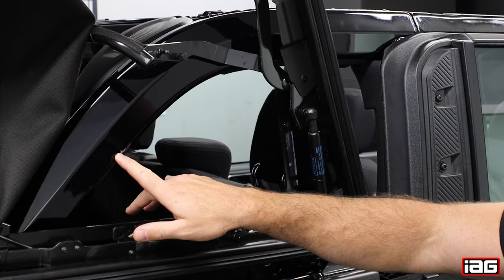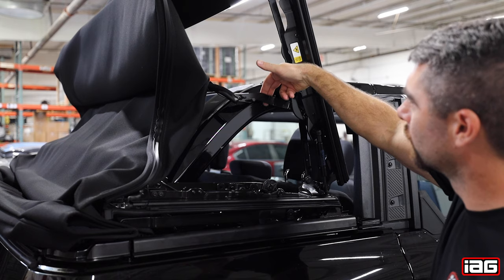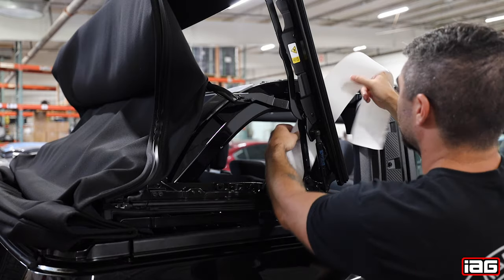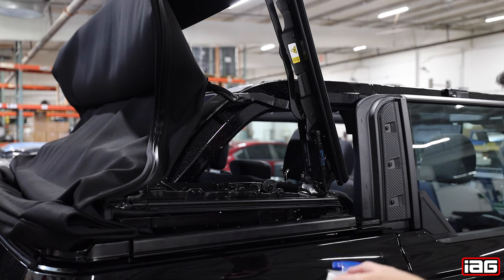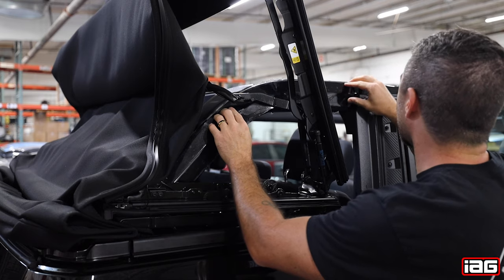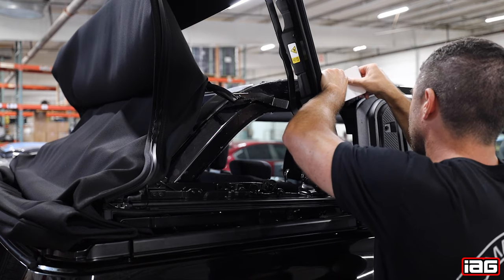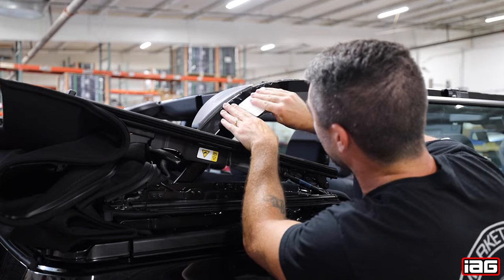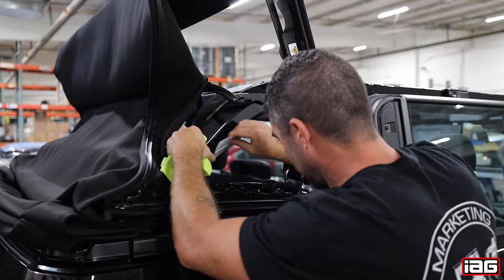Installing the IAG Ford Bronco roll bar paint protection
On the 2021 Ford Bronco, scratches are known to occur from the frame contacting the rear outer roll bar while lowering and raising the soft top. The IAG Performance roll bar paint protection film kit is made from a high impact resistant clear film with an adhesive backing. The film adds a protective layer that prevents scratches to the outer rear roll bar.